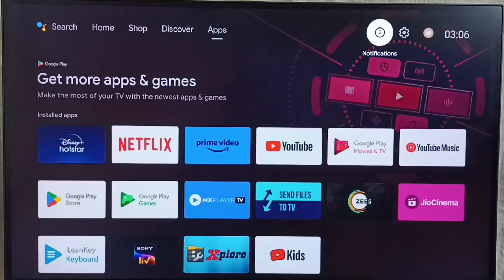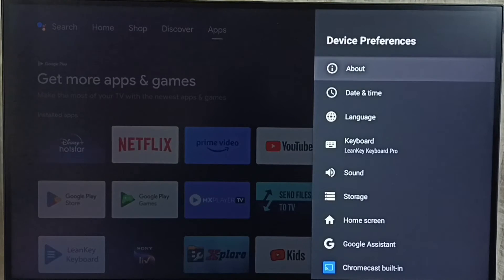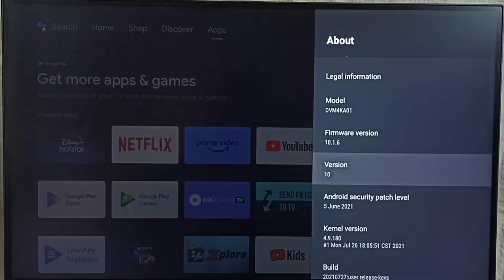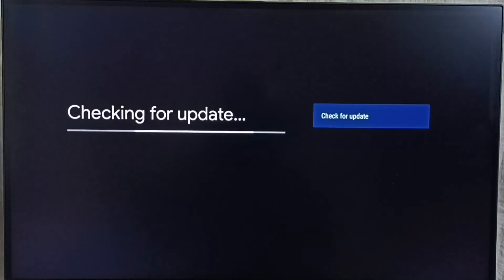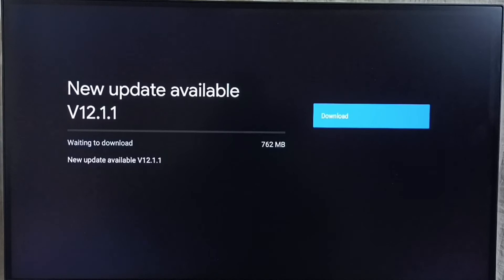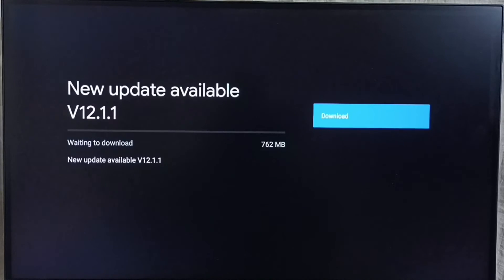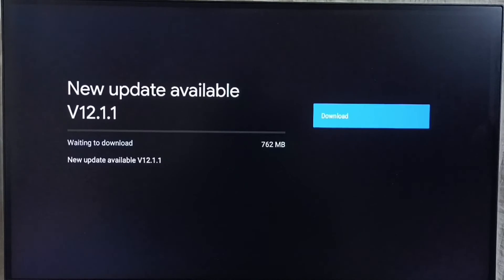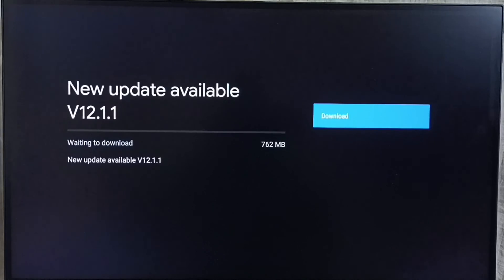How to Update Android TV OS to Android 12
How to Install Android TV OS 12,
Android TV,
Android,
Smart TV,
Smart Google TV,
Google TV,